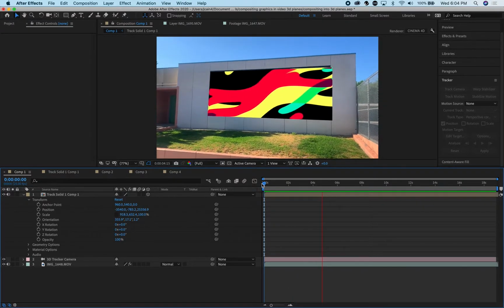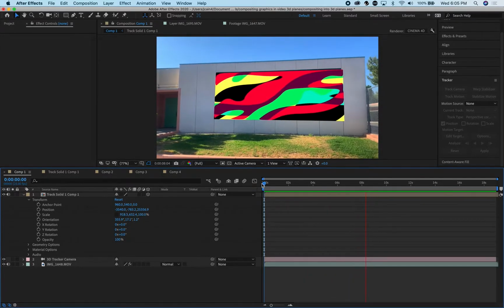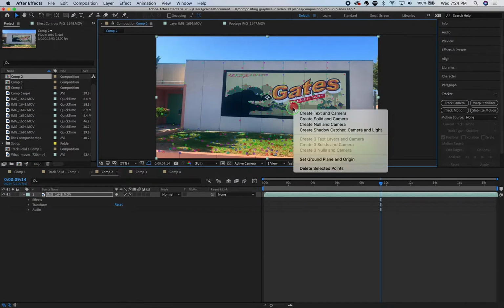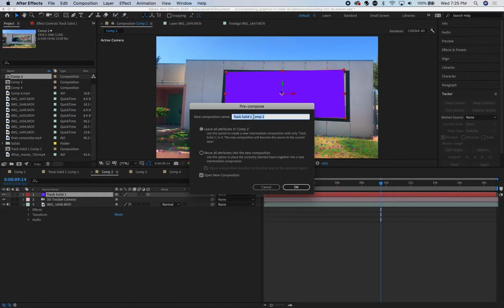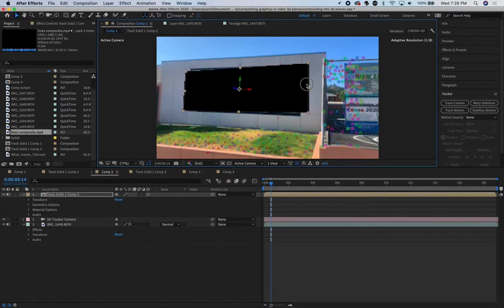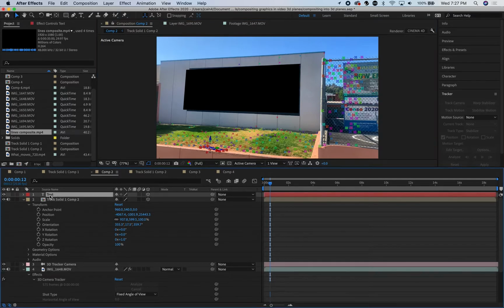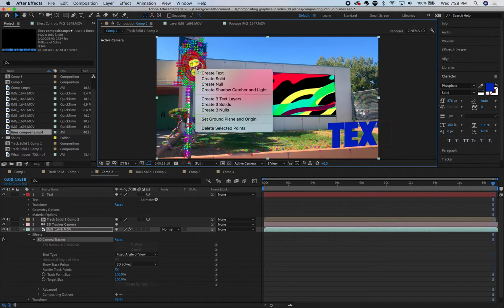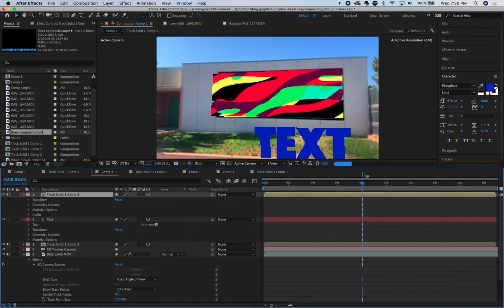camera tracking on 3d planes